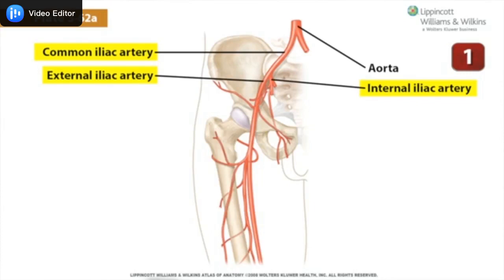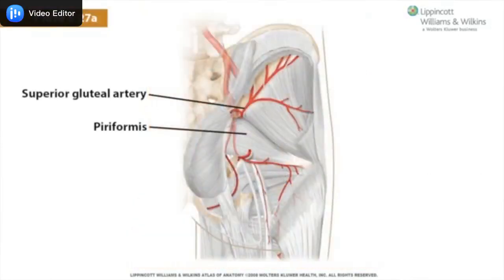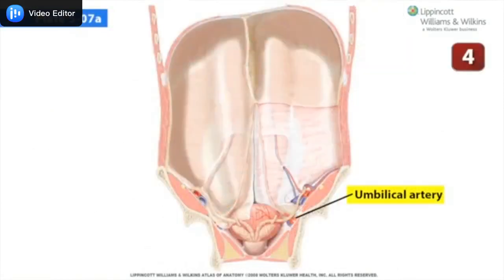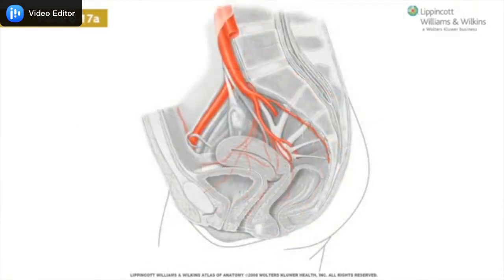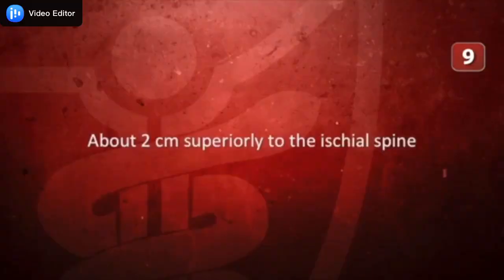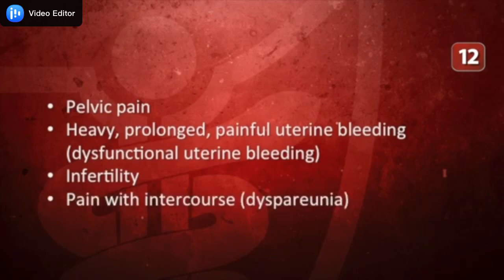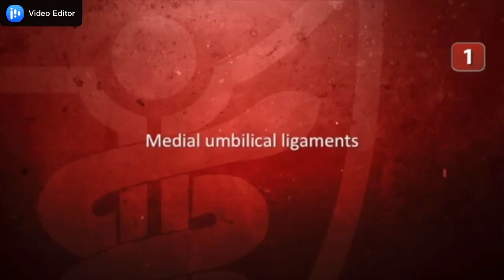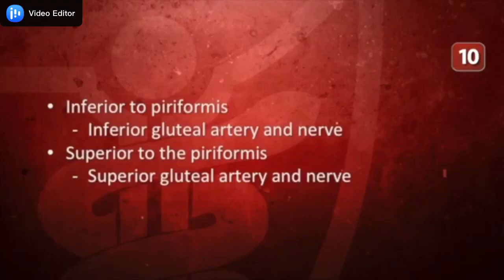PELVIS OF ANATOMY\ Blood-supply-of-the-Pelvis-SG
ملف الاختبار